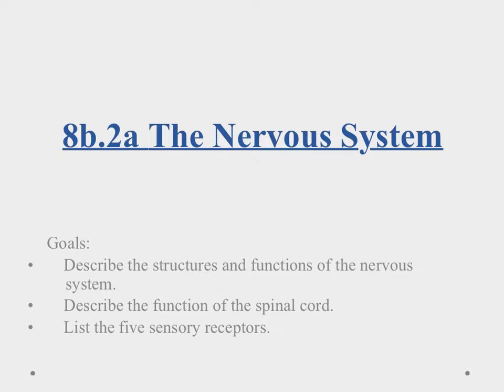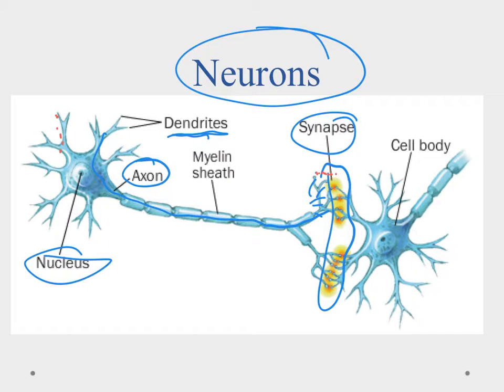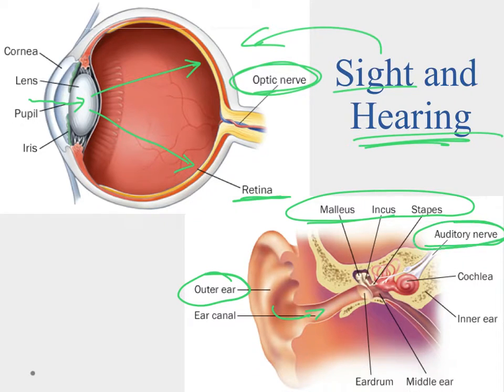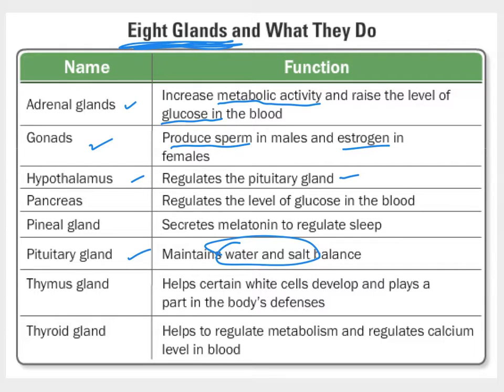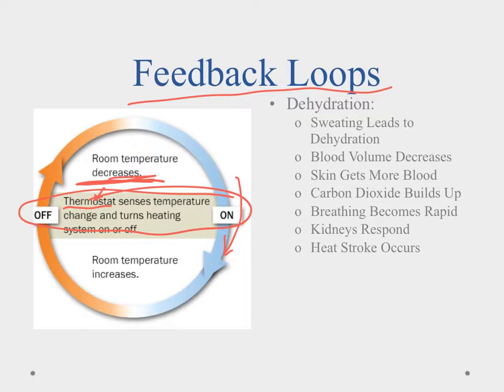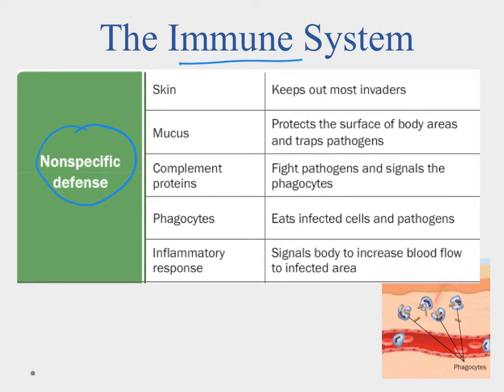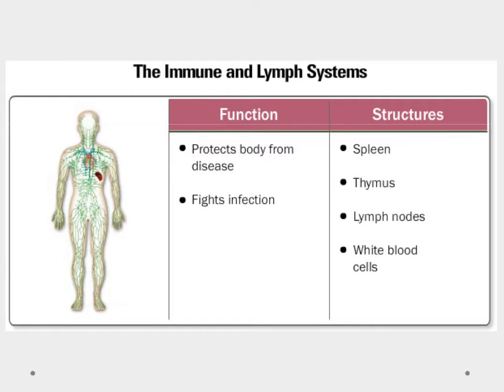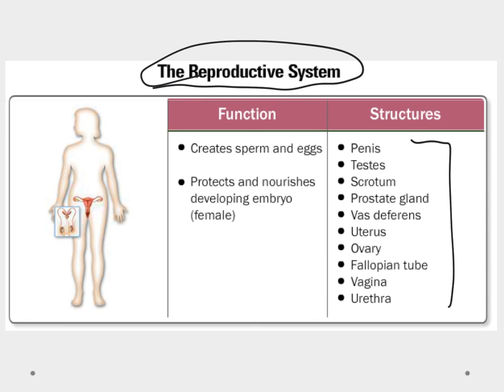Biology B10 Human Systems II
This is a preview to the second part of the Human Systems unit.